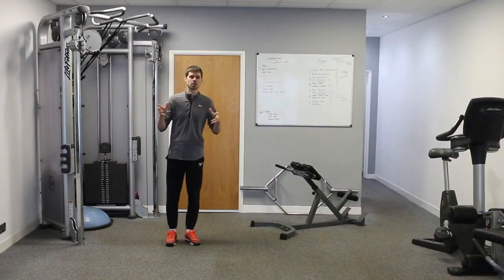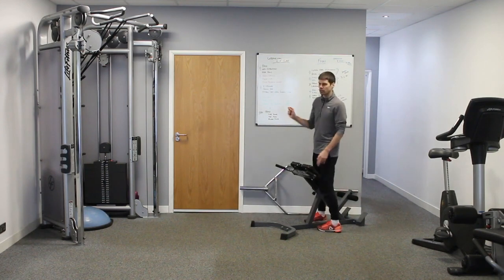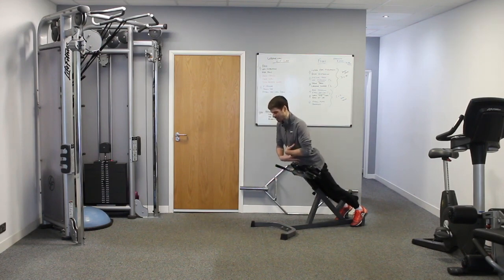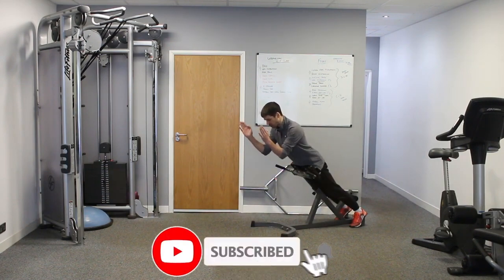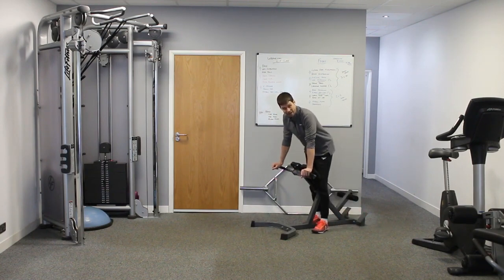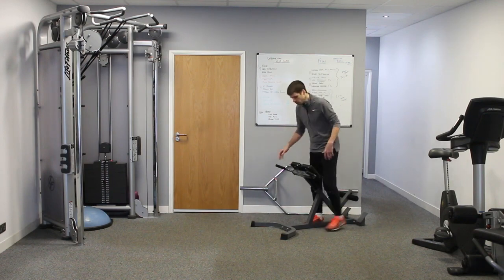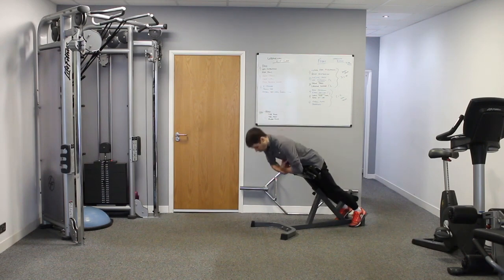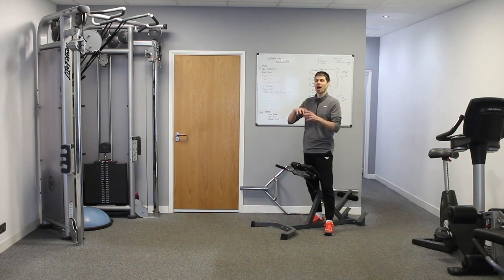Is the Back Extension going to strengthen your low back?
Build a Powerhouse Low Back with my Low Back Strength Endurance 12-Week Course

Have you been told to a Back Extension to strengthen your low back? In this tutorial clip you’ll learn what the Back Extension is and what are some of the positives. As you’ll learn I don’t prescribe the Back Extension because I think it’s an unnecessary exercise.